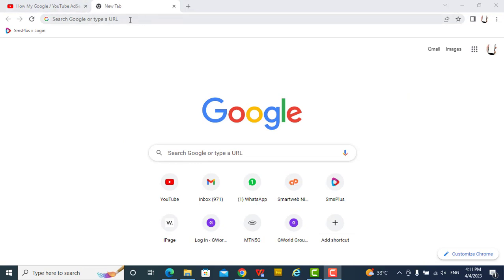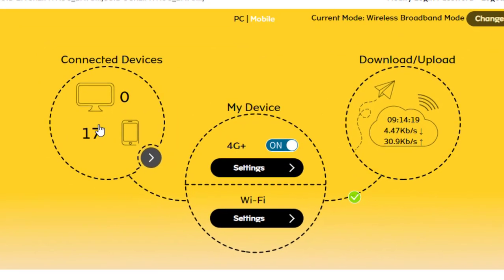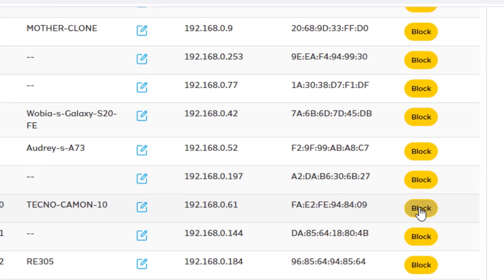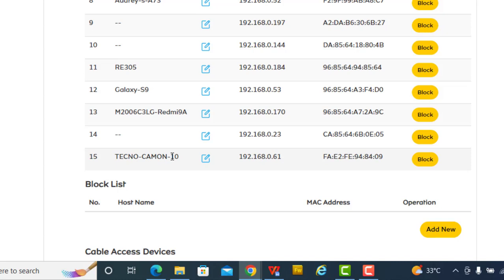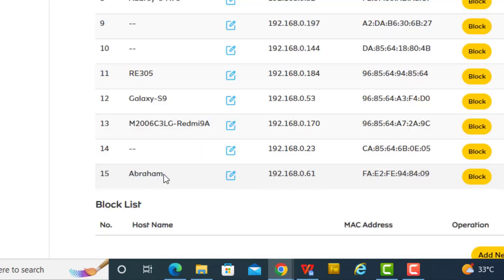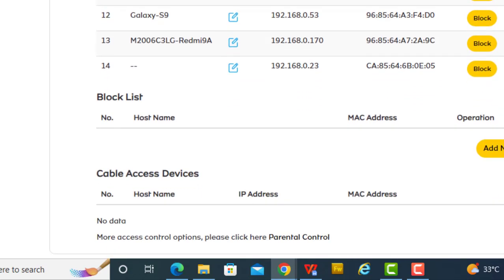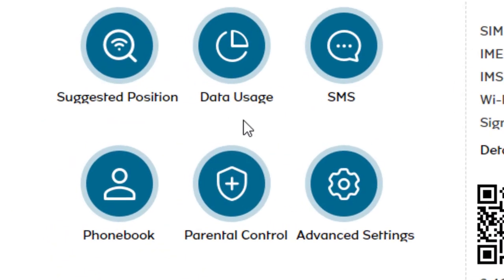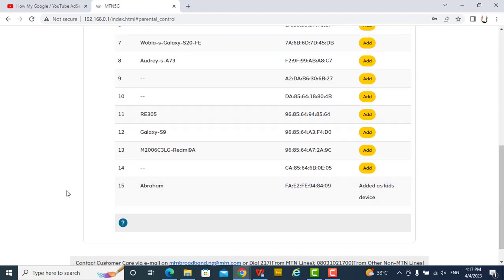MTN 5G Router| HyNetFlex| Mifi: How To Block/Unblock, Edit Host NAme And Limit Kids Internet Access